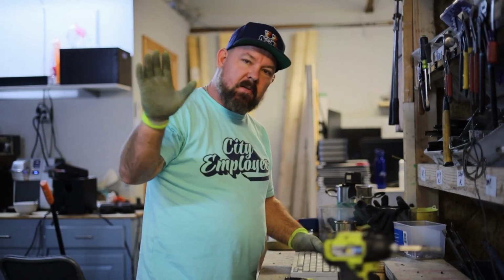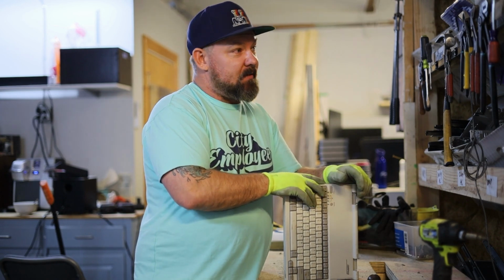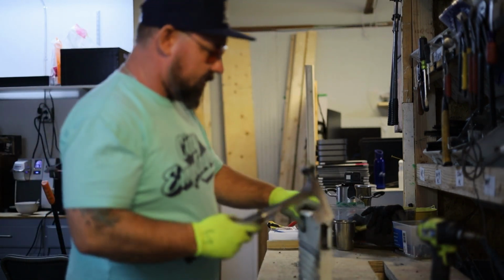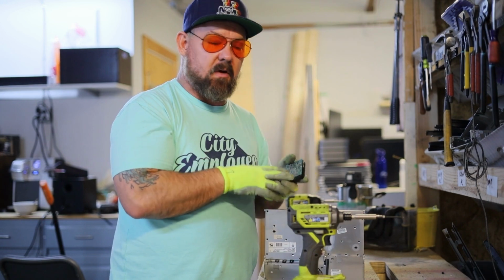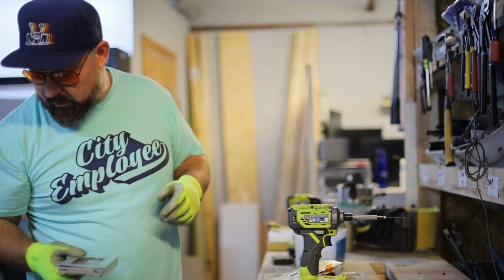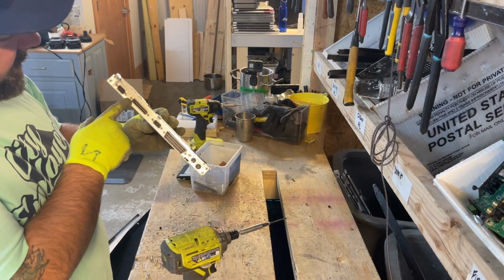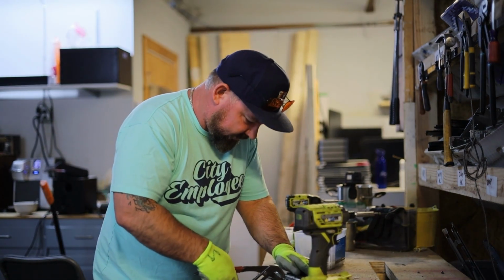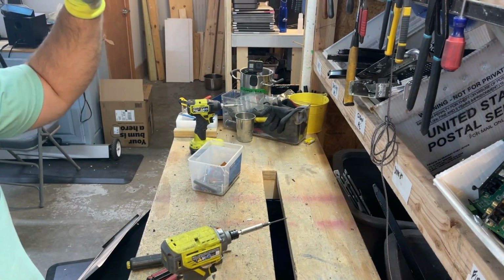QUICK RIP: Vintage Compaq Presario Computer | eWaste Breakdown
Hey Yardminers! Ever wonder what is in the belly of a vintage Compaq Presario 2810 computer? Usually we try to rehome vintage items, but this one was just resting at the bottom of a box and was missing its screen.

I ended up breaking it down into 9 parts for scrap, and share some tips along the way for what to do with each item:

1. Hard drives: my team knows not to break down any large SATA hard drives from desktops. These chunky little hard drives have great gold pins on it.

2. Keyboards: you can list vintage keyboards for resale online, and sell each board for $10 - $20 depending on the model. Modern keyboards are usually made with plastic, and then you got your silver trace acetate film. With enough volume you can work with a refiner to separate the silver.

3. Floppy drives / a drives: we don't break these down. We put them into a gaylord bin and sell them in lots. Sometimes if they have gold pins sticking out the back, we’ll crack that open with a c wrench.

4. Batteries: are all cost to us. It’s part of doing business. You have to get rid of things the appropriate way and that means paying to have our batteries recycled.

5. Ribbon Wire: fetches higher prices that #3 wire and should be separated if you have a buyer. Lots of folks snip the gold ends for further processing later.

6. Memory cards: can be a great resell if they are modern or vintage. There are lots of collectors who buy old cards and we like to sell them in bulk instead of individually.

8. Motherboards: Colored motherboards are considered low grade, so when I see green boards, I know they should make better money. The older, the better.

9. RAM: We take the ram out for scrap if it's 4GB DDR3 or under because it doesn't sell well. But scrap RAM goes for 30 bucks a pound from our buyer.